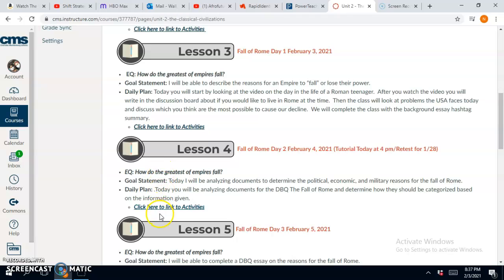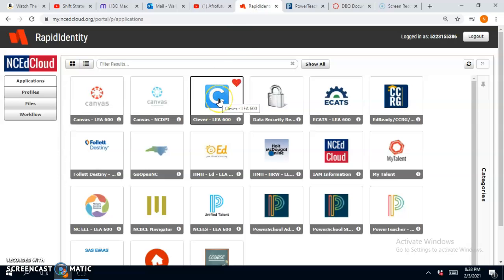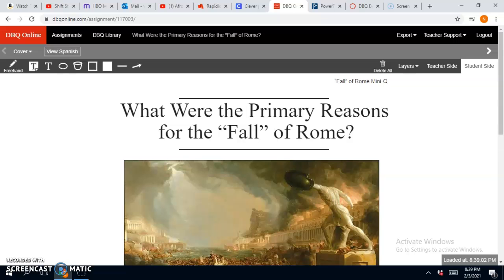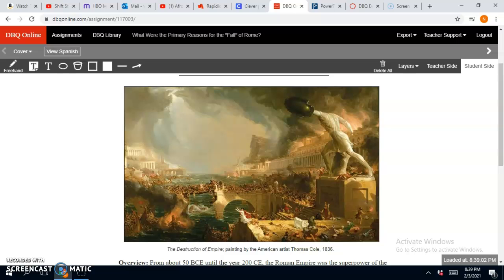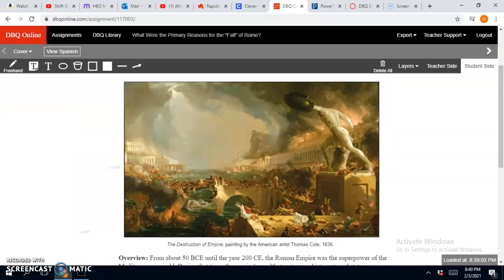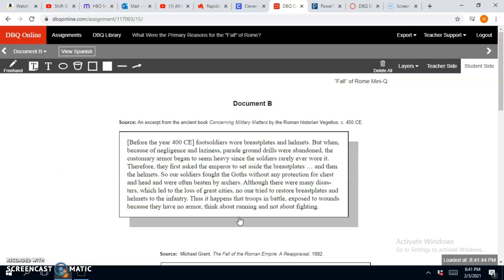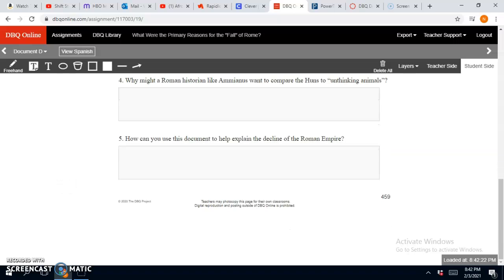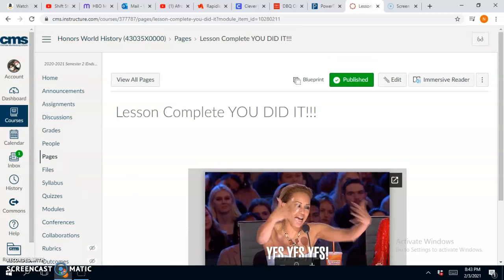Recording #42 U2, L4: Fall of Rome pt.2